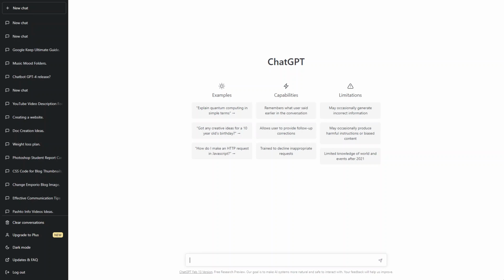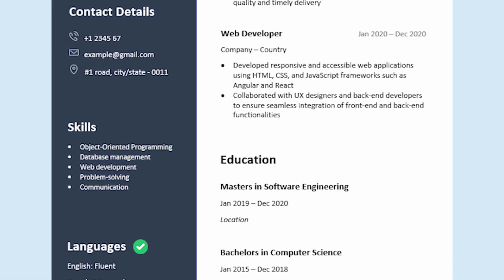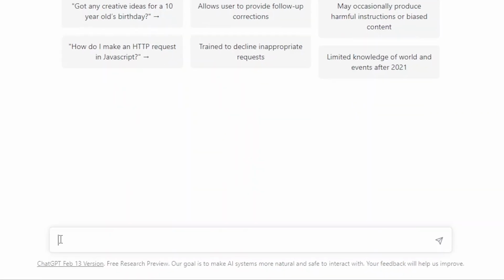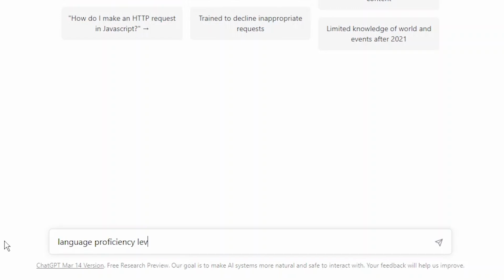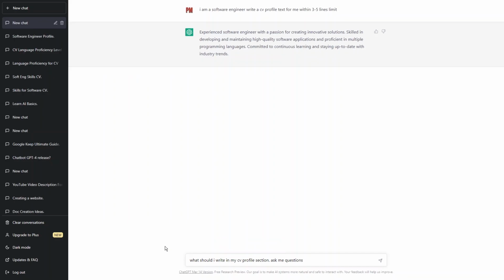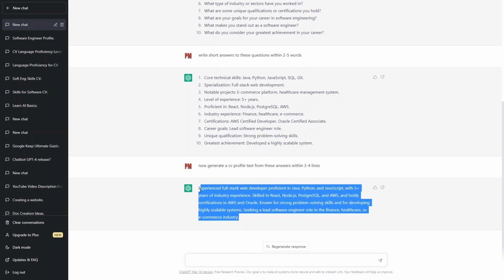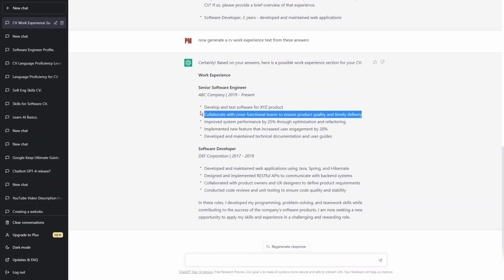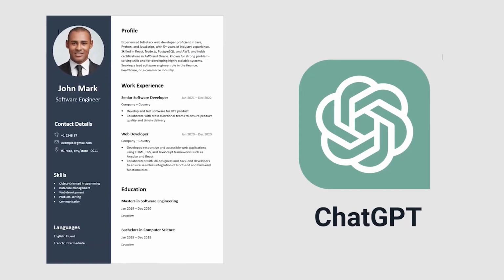How to Make CV with ChatGPT | ChatGPT Resume Writing | AI Resume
Discover how to make a CV with ChatGPT. Learn ChatGPT Resume Writing. The ultimate AI-powered CV hack! Follow our step-by-step guide for creating a standout CV in the latest professional format. Customize it to your needs with our tips for maximum visibility on job sites.

⏱️ TIME STAMPS
0:00 - Intro
0:19 - ChatGPT
1:31 - Add Photo & Basic Info
1:54 - Skills
2:40 - Languages
3:08 - Profile
4:43 - Work Experience
5:58 - Summary